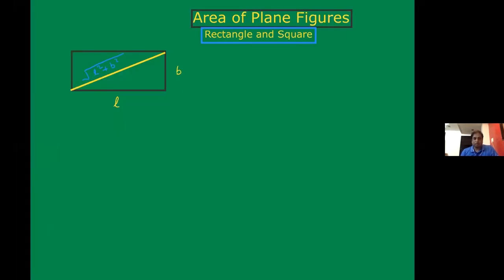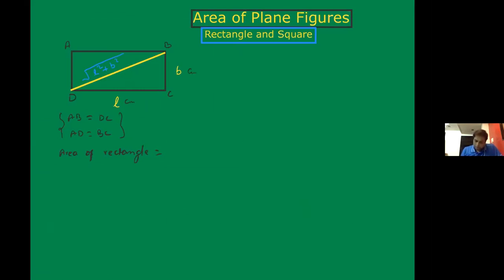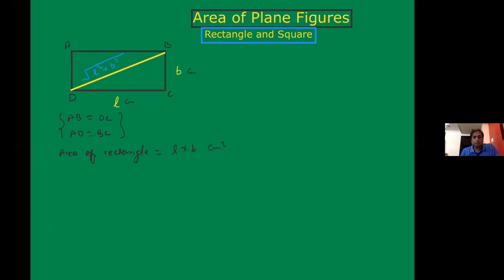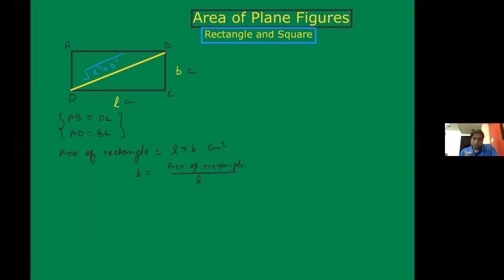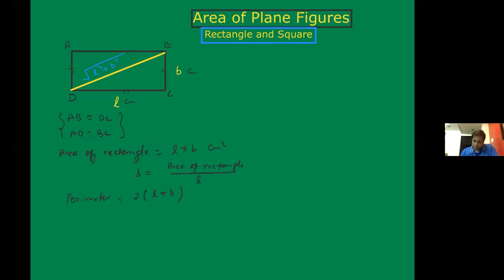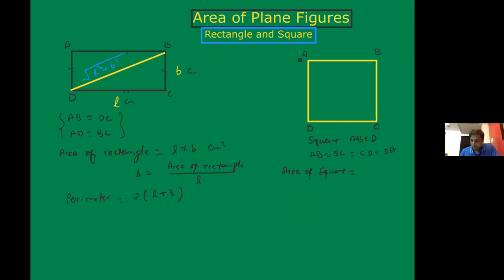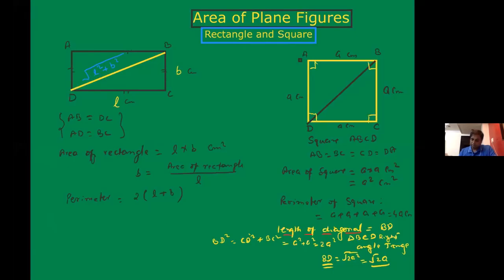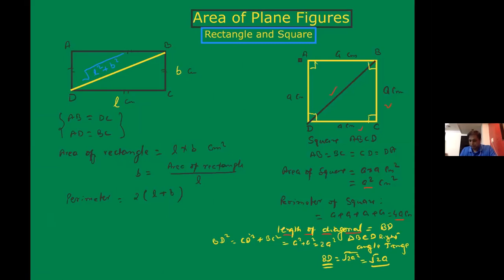Area of Plane Figures (Rectangle and Square)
This video will help you to understand the concept of plane figure area.